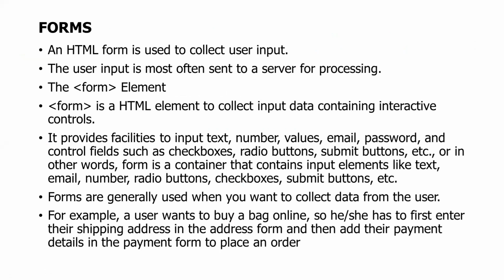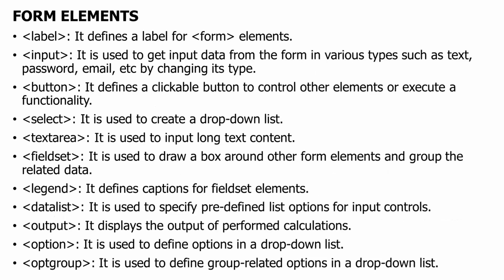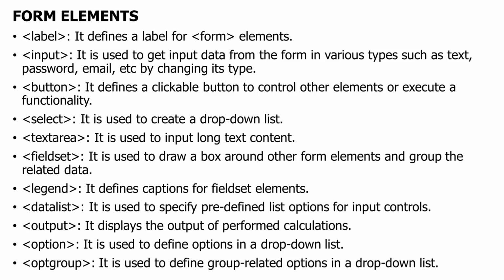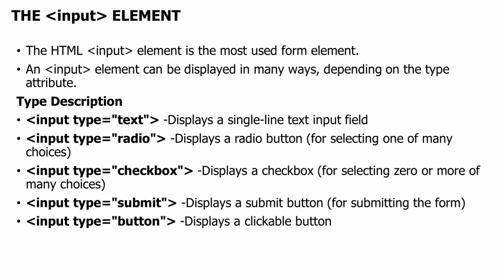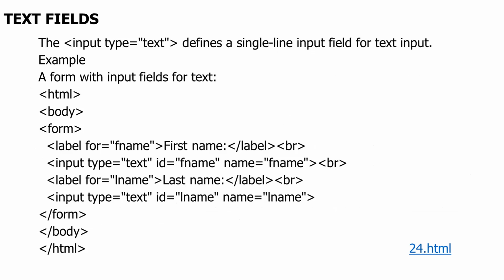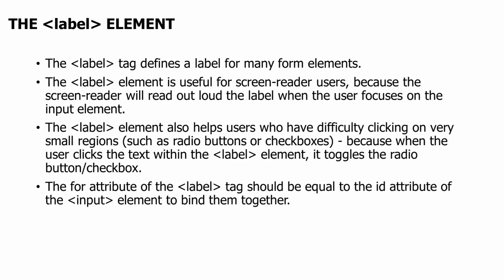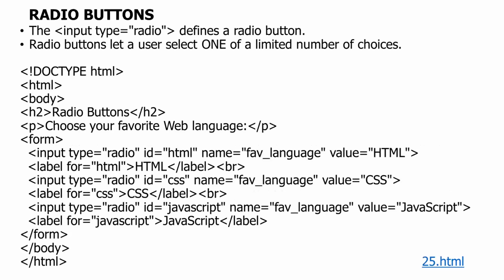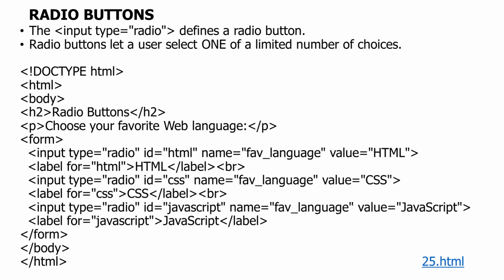FORMS | IP| Mrs. G. Manisha, Assistant Professor, CSE, RMDEC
this video explains the concept of Forms in internet programming